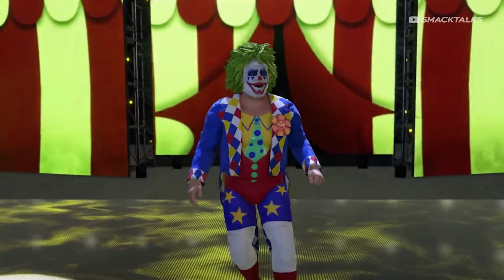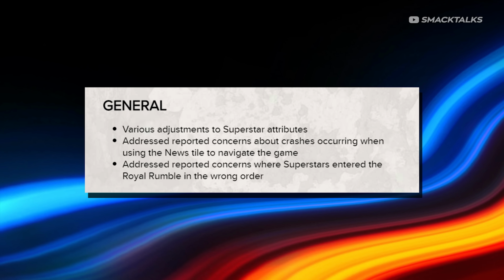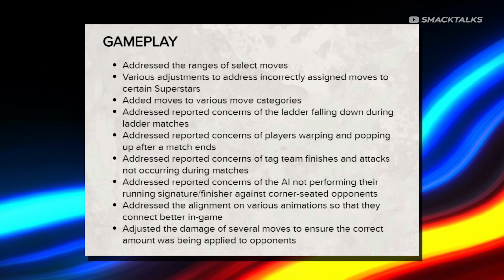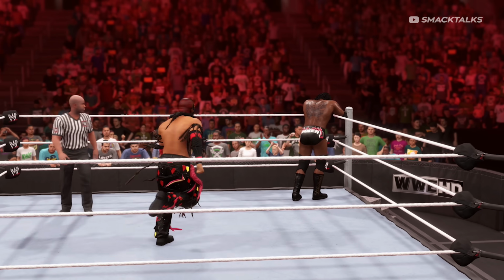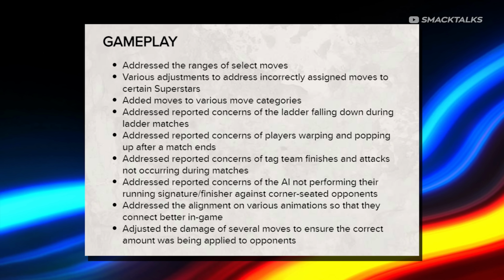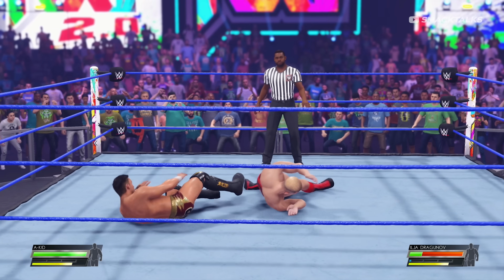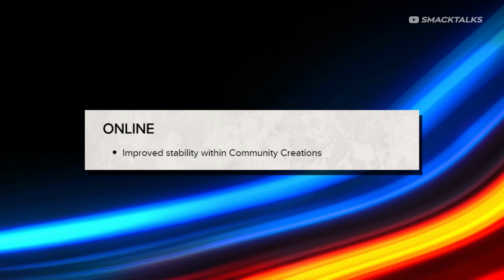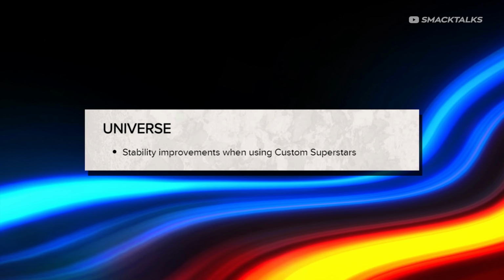WWE 2K22: Full Patch 1.15 Details, New DLC Previews & More!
In today's video we're running through all of the new updates included in the WWE 2K22 1.15 Patch, plus we also have a brand new preview of Mr T ahead of his inclusion in the Clowning Around DLC Pack!

☆☆☆ WWE 2K22 Patch 1.15 Notes ☆☆☆

GENERAL

- Various adjustments to Superstar attributes
- Addressed reported concerns about crashes occurring when using the News tile to navigate the game
- Addressed reported concerns where Superstars entered the Royal Rumble in the wrong order

GAMEPLAY

- Addressed the ranges of select moves
- Various adjustments to address incorrectly assigned moves to certain Superstars
- Added moves to various move categories
- Addressed reported concerns of the ladder falling down during ladder matches
- Addressed reported concerns of players warping and popping up after a match ends
- Addressed reported concerns of tag team finishes and attacks not occurring during matches
- Addressed reported concerns of the AI not performing their running signature/finisher against corner-seated opponents
- Addressed the alignment on various animations so that they connect better in-game
- Adjusted the damage of several moves to ensure the correct amount was being applied to opponents

ONLINE

- Improved stability within Community Creations

CREATE

- Addressed reported concerns of shirts being tucked in when not intended
- Addressed reported concerns of a soft-lock in the game when editing CAS
- Addressed reported concerns of infinite loading when editing a saved video on PS5

UNIVERSE

- Stability improvements when using Custom Superstars